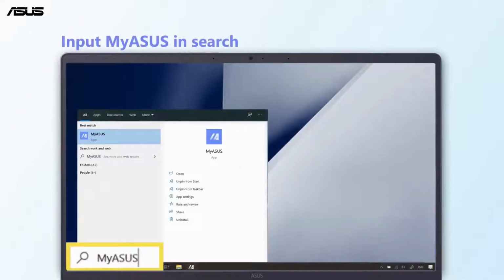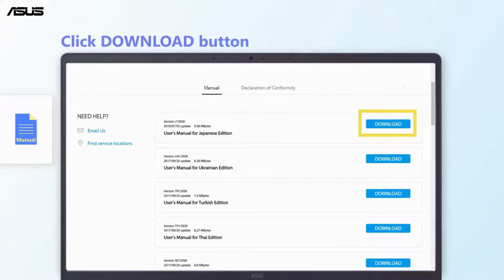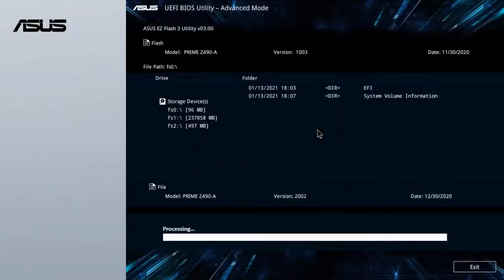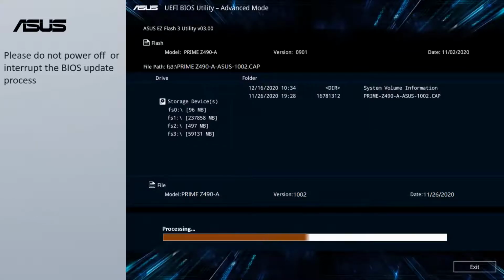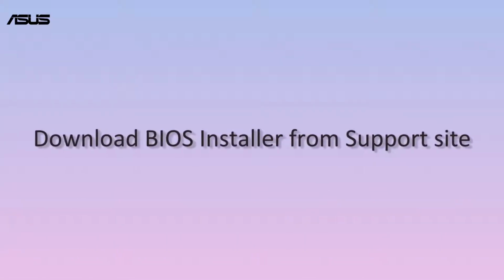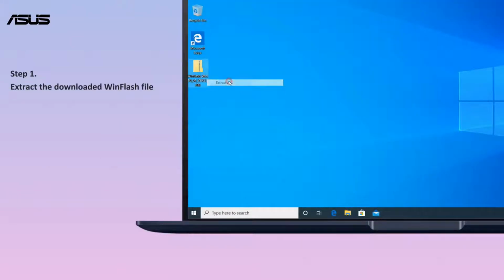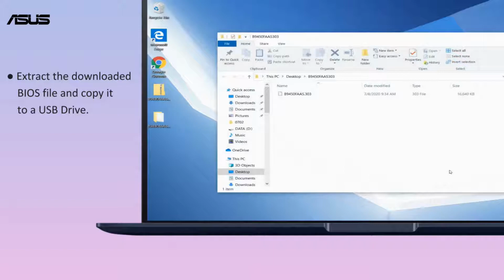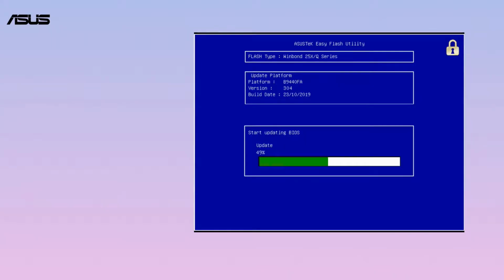How to with Asus? - Bios Update Desktop and Notebook.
How to with Asus? - Bios Update Desktop and Notebook - Please check the description below to find some top tips by Asus :
00:10 - How to Download DriverBIOS and Manuals
03:01 - How to Update ASUS Motherboard BIOS in Windows
05:48 - How to Update BIOS with EZ Flash on ASUS Motherboard
08:12 - How to Use USB BIOS FlashBack
10:29 - How to update Notebook BIOS in Windows
14:15 - How to update Notebook BIOS with EZ Flash